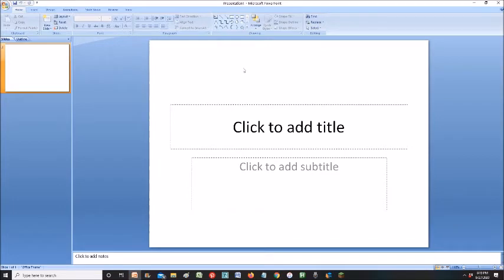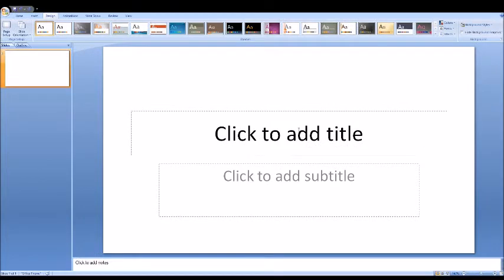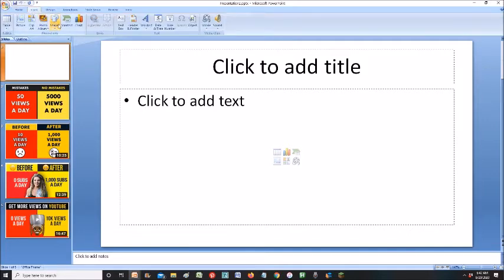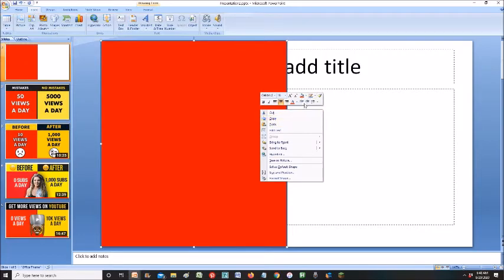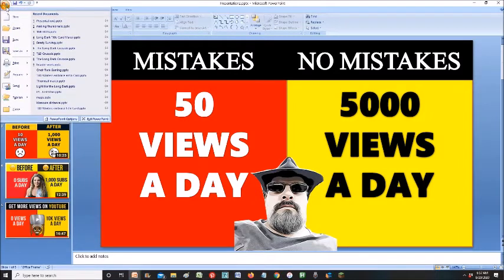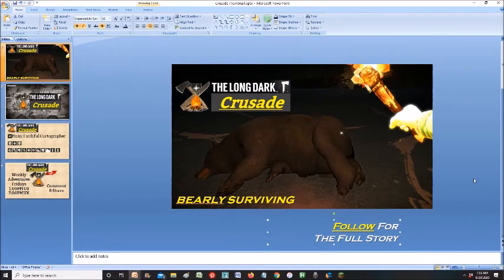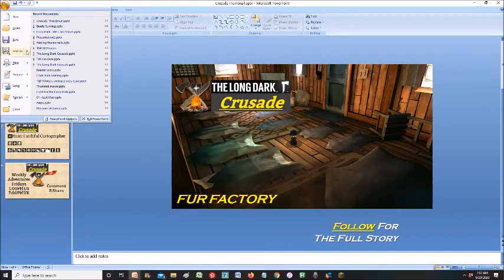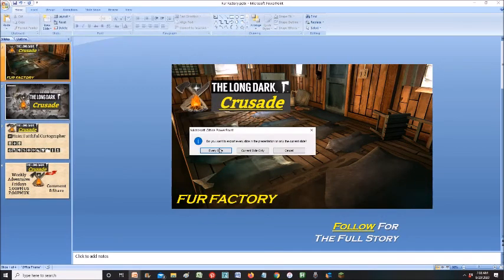Win the Click - How to Make Thumbnails For Free NO Photoshop 2020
Without question, your thumbnail is vital to a video's success on YouTube.
But How do you with the click WITHOUT Photoshop.

Or watch what the Cmdr's Crew likes the most.

Outside of YouTube, Let's keep in touch.